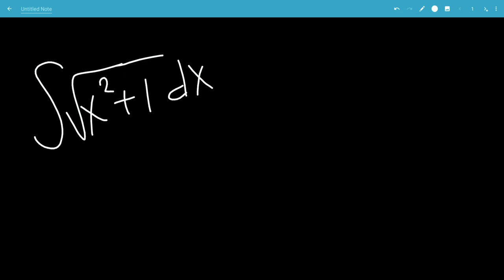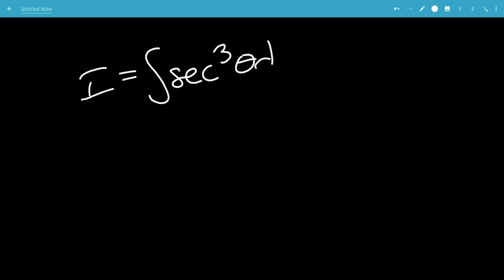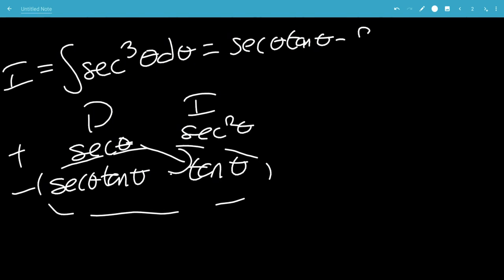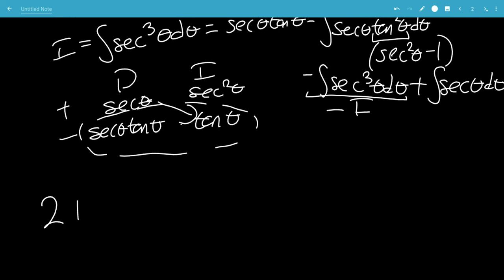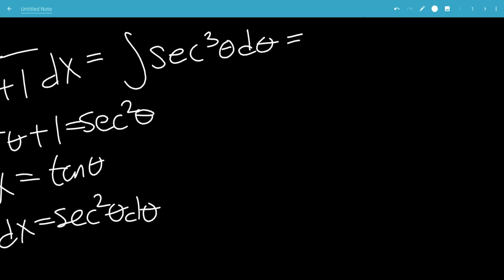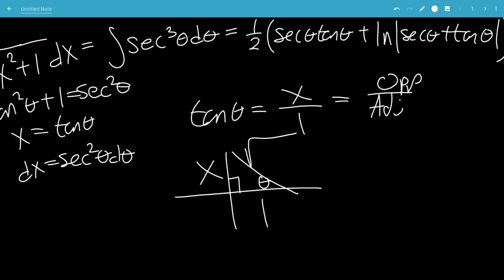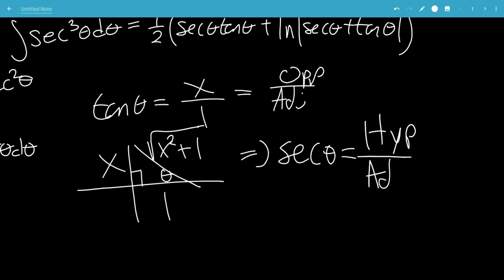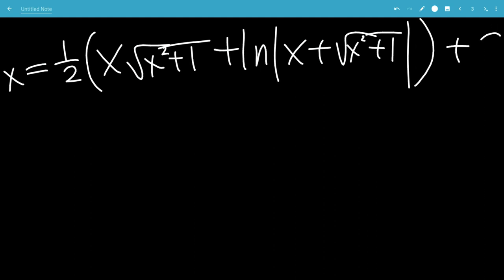Integral of sqrt(x^2+1)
We use trigonometric substitution to solve this integral